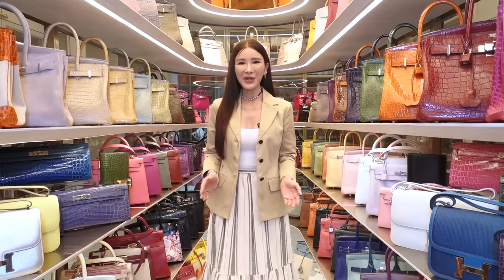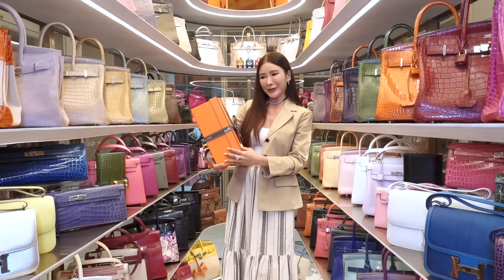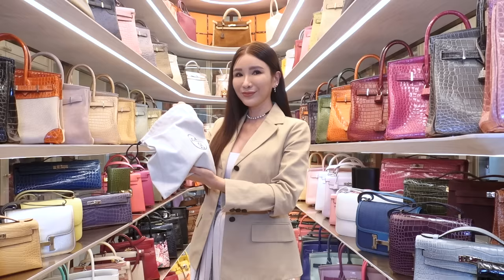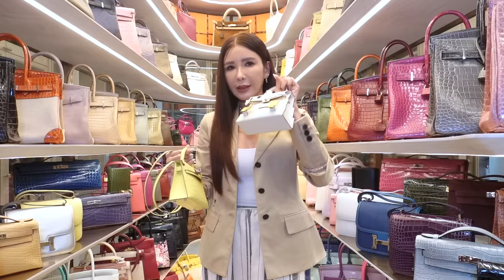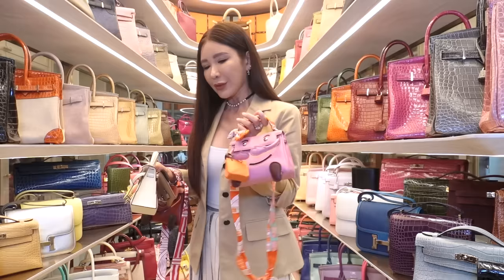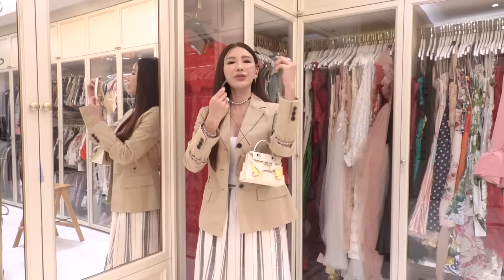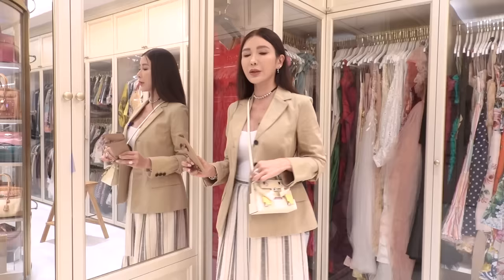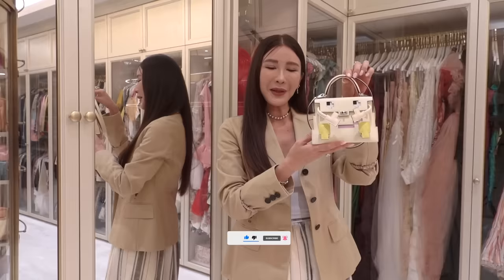IT'S NOT A BAG, IT'S A DOLL! Hermes Kelly Doll *RARE* Limited Edition Unboxing | JAMIE CHUA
Hi Lovelies! It's the Chinese lunar new year soon! and as Chinese, we believe we should have new things in order to celebrate. That is why, on this occasion, I had to spoil myself and buy a rare and limited edition of the Hermes Mini Kelly Picto to add to my mini Kelly collection. I mean, just look at the color and the backpack it carries. Doesn't it look so adorable?